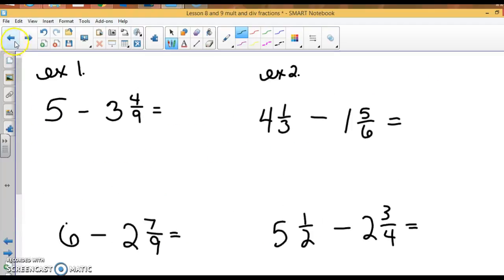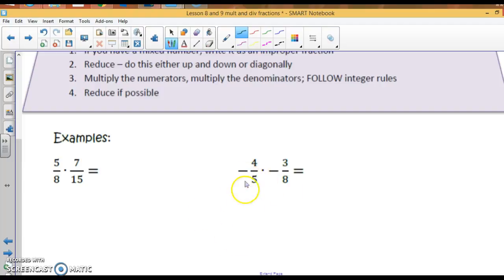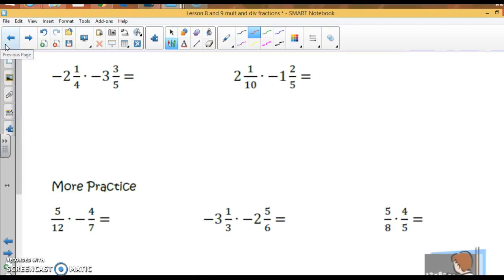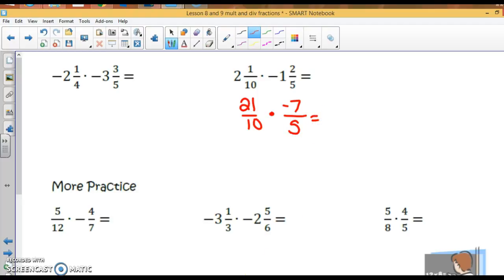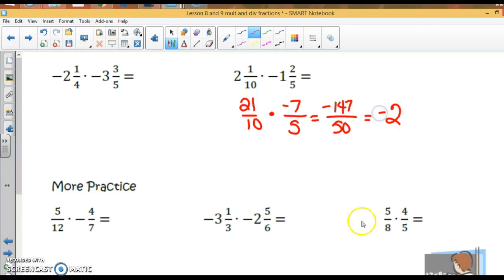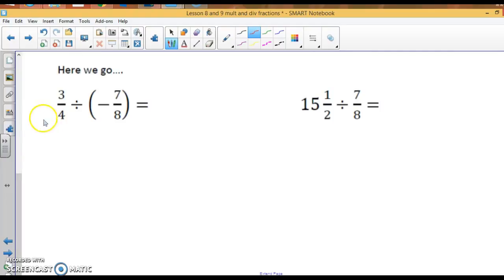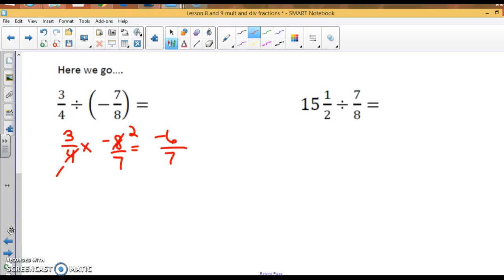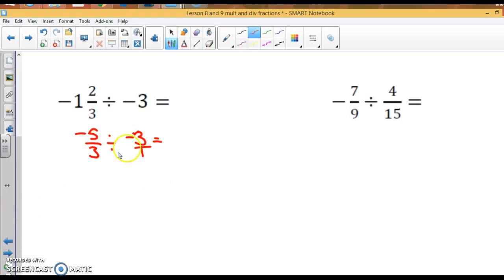PA Unit 1 Lesson 8